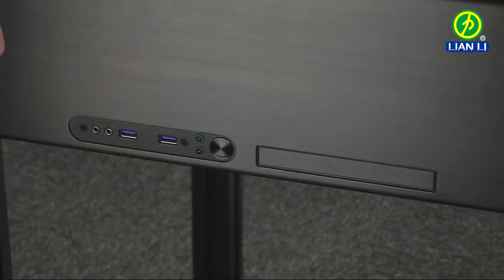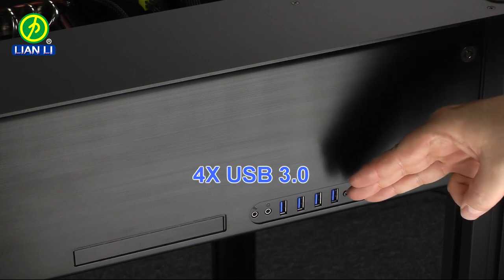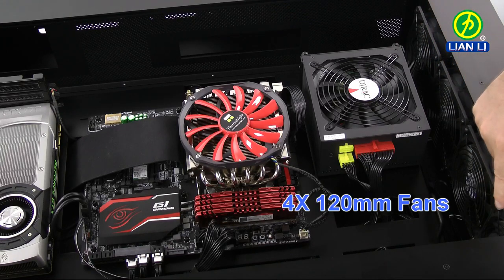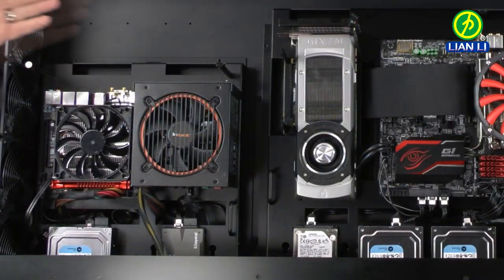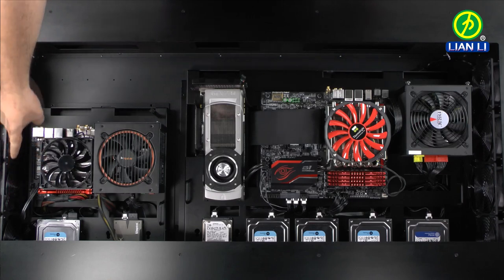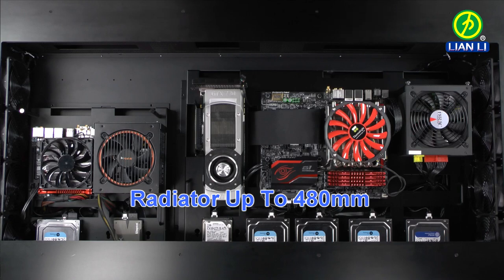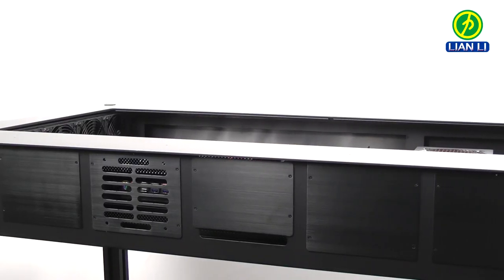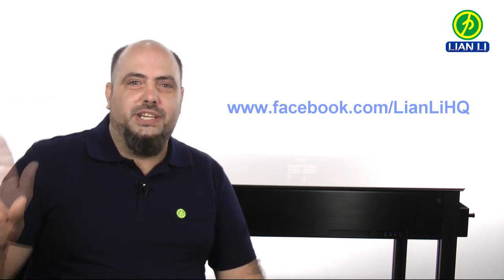LIAN LI DK-03 Desk Chassis